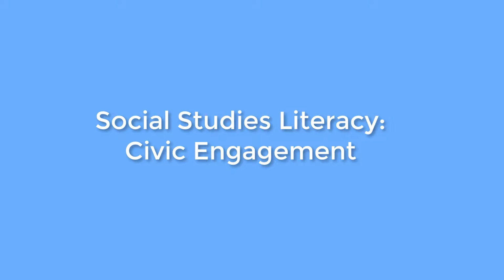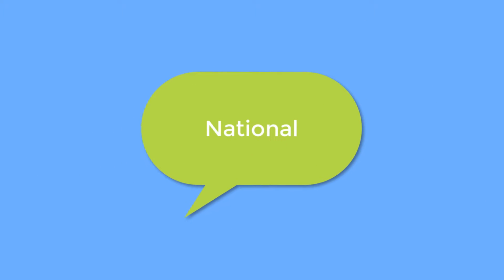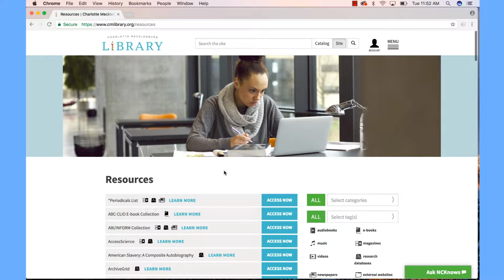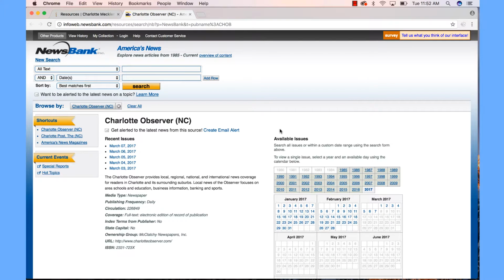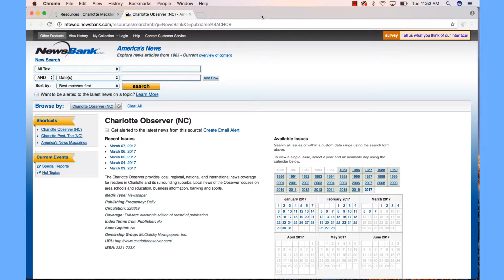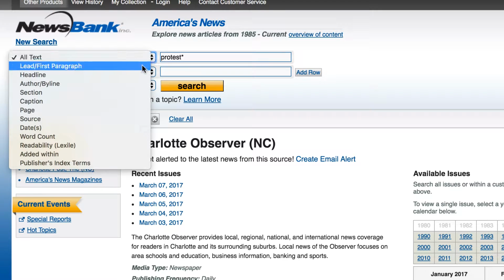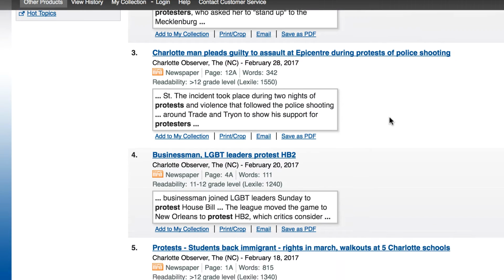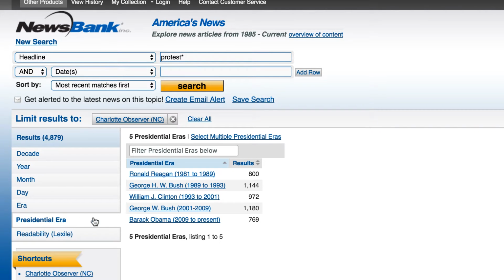Charlotte Mecklenburg Library - Civics Research Resources - Local Sources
Being an active citizen takes many forms.  In this video, learn about a Library resource that will help you research current events and civil engagement at a local level. Think about Sourcing, Context, Close Reading, and Corroboration as you evaluate information sources.